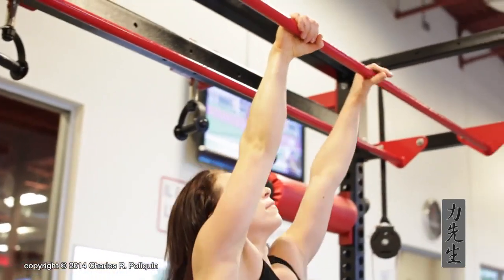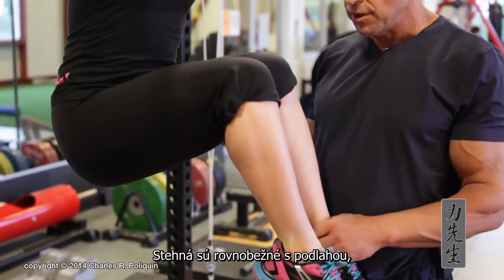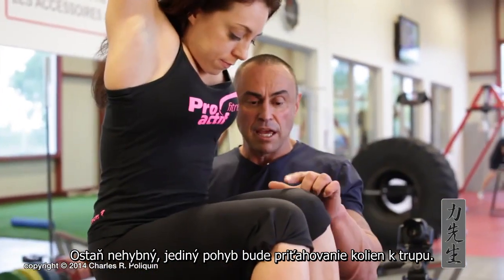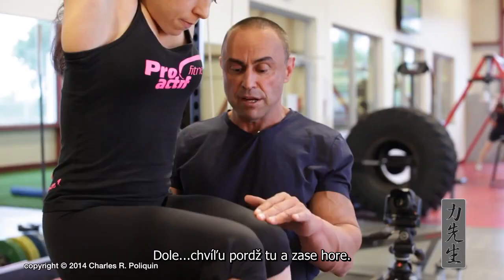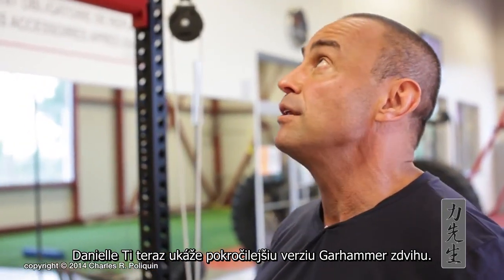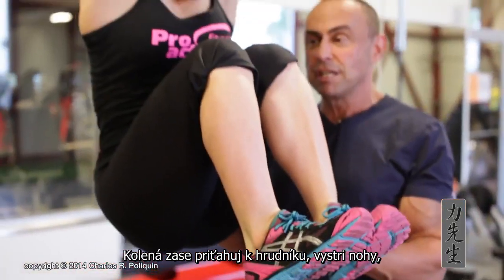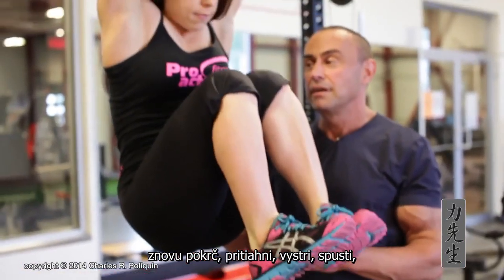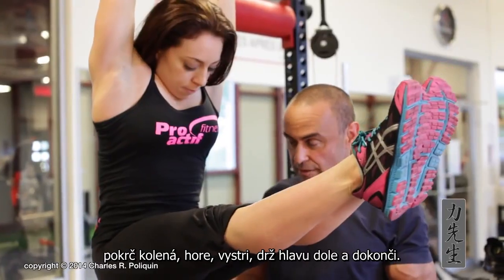Garhammer Raise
Poliquin Group™ založil špičkový kanadský tréner Charles Poliquin - jeden z najuznávanejších trénerov na svete. Špecializuje sa hlavne na certifikované školenia a vzdelávanie ľudí v oblasti výživy a silového tréningu.